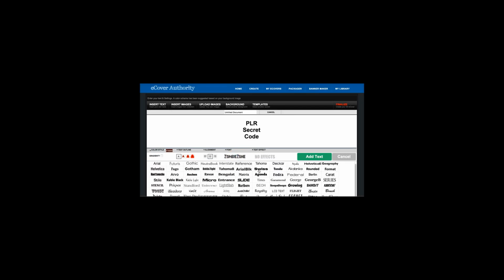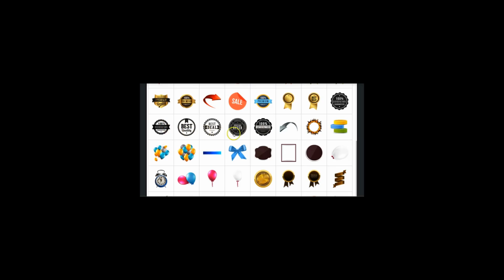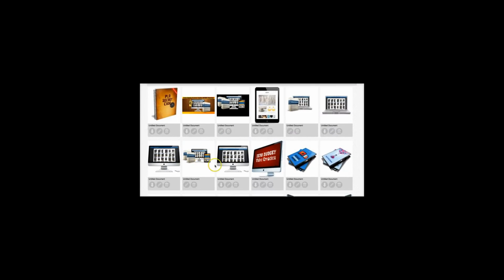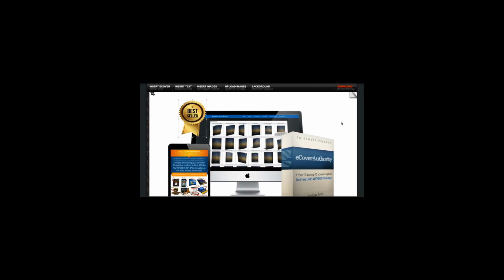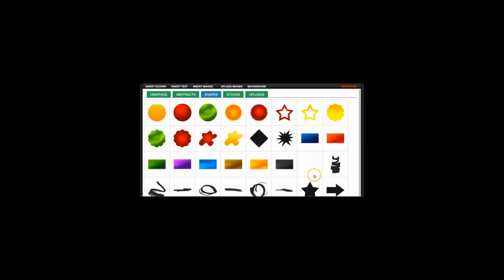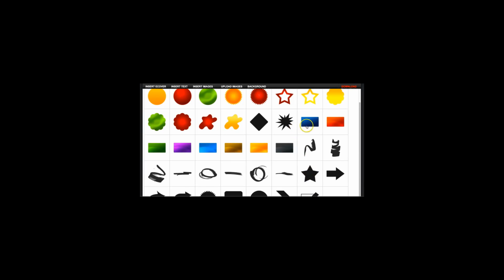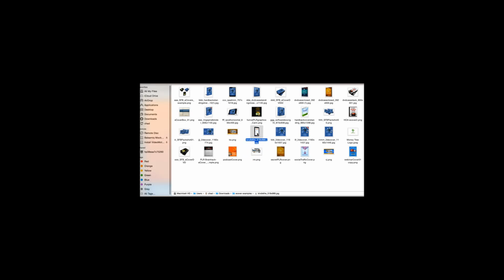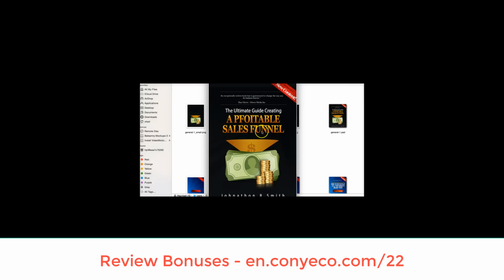eCover Authority Review Bonuses - eCover Graphics web app that create stunning 3D eCovers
¿What is eCover Authority?

eCover Authority is an eCover Graphics web application that let’s you create stunning 3D eCovers in just a few clicks.
eCover Authority is a web based software that lets you easily create stunning eCover Graphics WITHOUT Photoshop. Actually it is more than that, with extra features as the “Packager” that lets you create a group of 3D eCovers that is perfect for more complex “Pack Shots” including eBooks, Reports, Video, Software and more.
But that’s not all! eCover Authority includes an easy to use banner creator that will let you create Facebook and Youtube covers, social viral quotes and much more!

Why Should You Use Ecover Authority?

Let’s face it, good design makes a big difference when you sell online -where you could be competing with literally hundreds of other online marketers selling products similar to yours.
The truth is, you have to stand out, otherwise your business is in trouble, and good design starts with the packaging of your digital product.

Translated titles:
Bonos de revisión de autoridad de ecover - aplicación web de gráficos ecover que crea

Ecover behördliche Überprüfung Boni - ecover Grafiken Web-App, die atemberaubende 3D ecovers

Bonus d'examen d'autorité d'ecover - application web graphique d'ecover qui crée de superbes sauts

Bónus de revisão ecover authority - ecover graphics web app que cria ecodes 3d impressionantes

प्राधिकरण समीक्षा बोनस प्राप्त करें - ग्राफिक्स वेब ऐप को उजागर करें जो शानदार 3 डी इकोवर

Еквивалентни авторски прегледи бонуси - ecover графика уеб приложение, което създава зашеметяващ 3D

Ecover權威審查獎金 -  ecover圖形網絡應用程序，創造驚人的3D ecovers

Εκκρεμή πριμοδότηση επανεξέτασης αρχής - εφαρμογή γραφικών ecover γραφικών που δημιουργούν

Ecover権限のレビューボーナス - 素晴らしいecovers

Ocena uprawnień eover authority - aplikacja internetowa z grafiką Ecover, która tworzy

مكافآت مراجعة السلطة ecover - ecover graphics web app that create ecover 3d ecovers

Эковер бонусы агляд улады - Эковер графіка вэб-прыкладанні, якія ствараюць цудоўныя 3d ecovers

Ecover权威审查奖金 -  ecover图形网络应用程序，创造惊人的3D ecovers

Bonus di revisione dell'autorità di ecover - app di grafica grafica ecover che crea incredibili